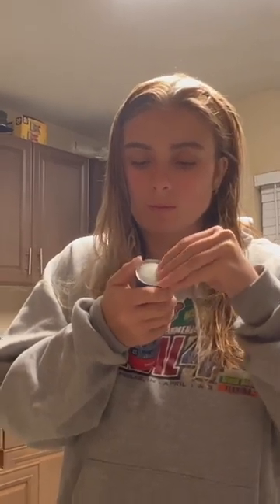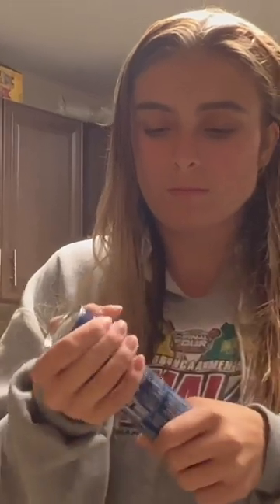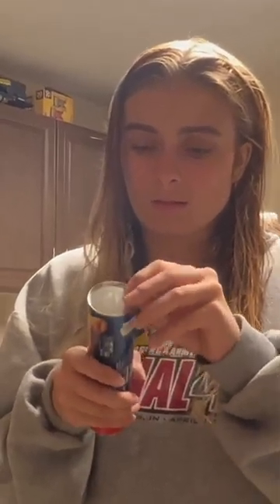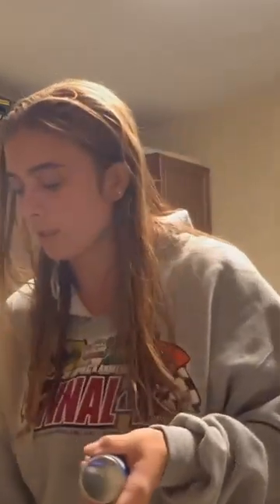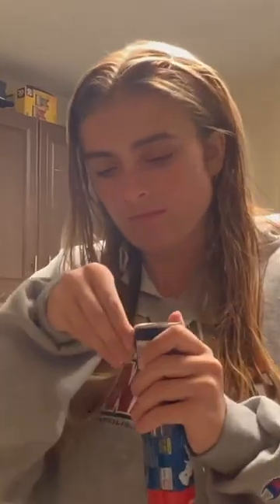WHY DO THEY MAKE PACKAGES SO HARD TO OPEN??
cookie dough is my fave ever so had to make this!! full vlog on my channel!